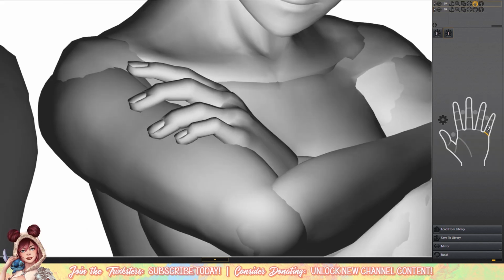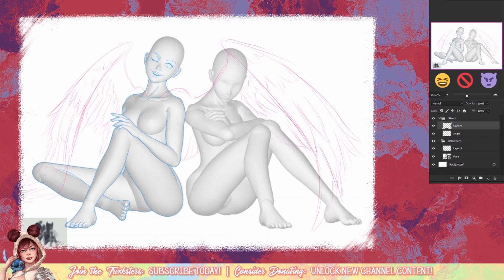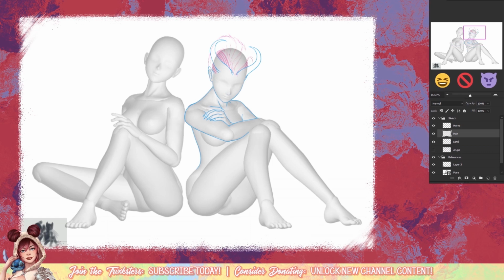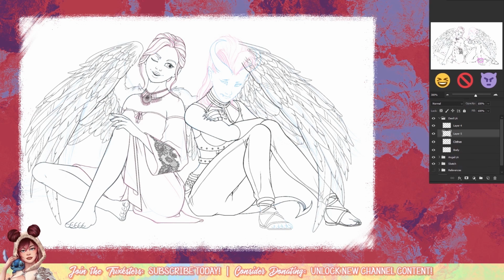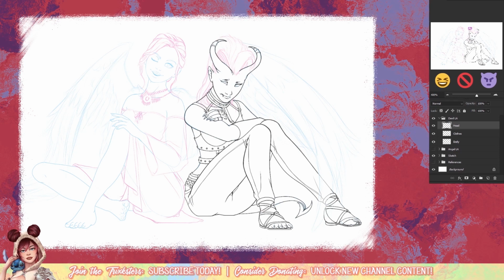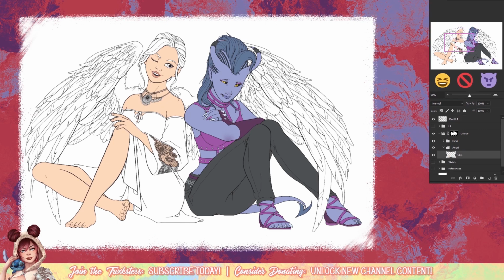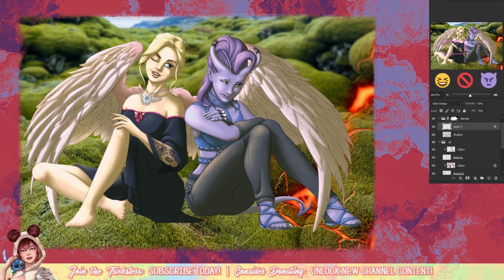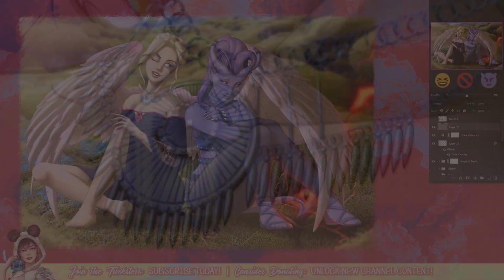😆🚫😈 | EMOJI ART CHALLENGE | Making Art with Random Prompts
Inspired by the challenge of designing OCs based on random Emoji prompts - decided to give it go to inspire an artwork rather than a lone character. What would you create with these prompts?

Please feel free to send me your ideas for my next piece :)

👩‍🎨 My Digital Art Toolbox

Huion Store | Amazon
🖊️ Huion KAMVAS Pro 16
Huion Store | Amazon
🖊️ 2017 iPad Pro 10.5inch
🖊️ Adobe Photoshop CC 2018
🖊️ DesignDoll | 3D Model Program
🖊️ Lazy Nezumi Pro | Art Program Plugin

Follow myself and my work on Instagram! ►

Help support and improve my work and this channel ►